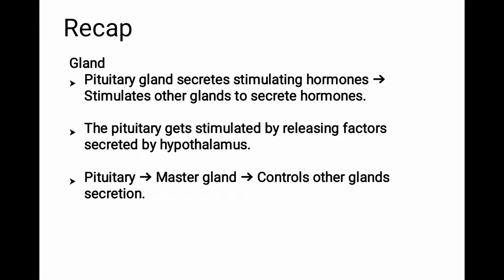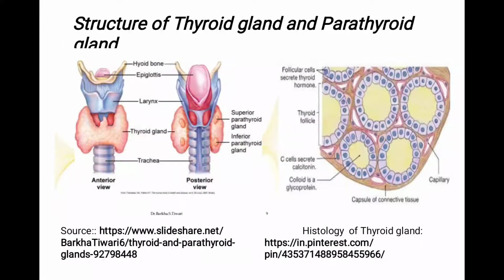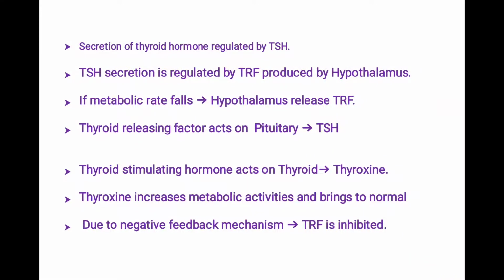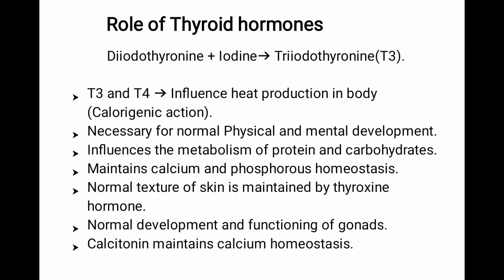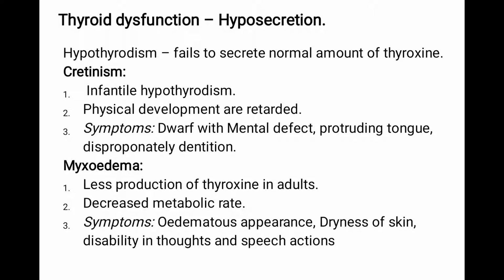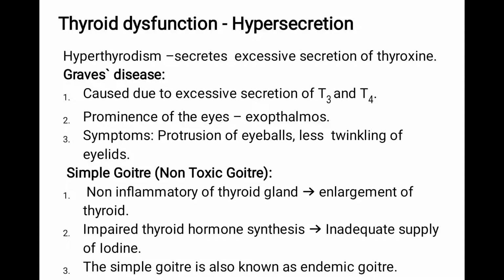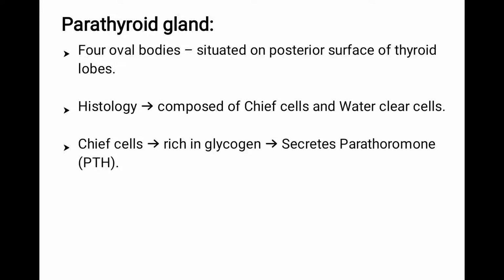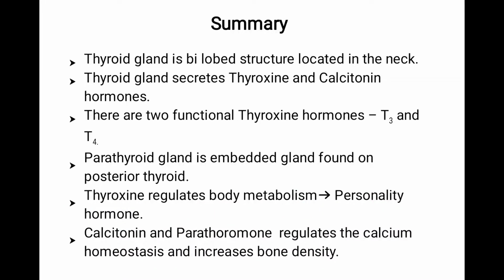thyroid gland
Location
Morphology
Hormones
Role of Hormones